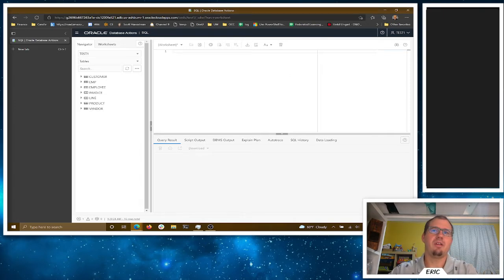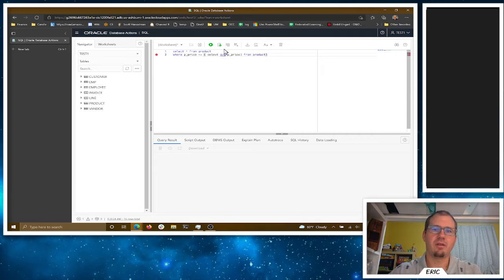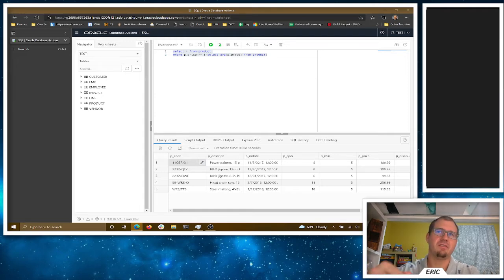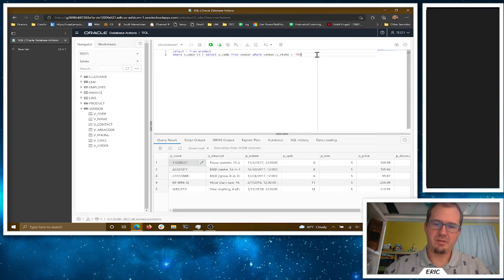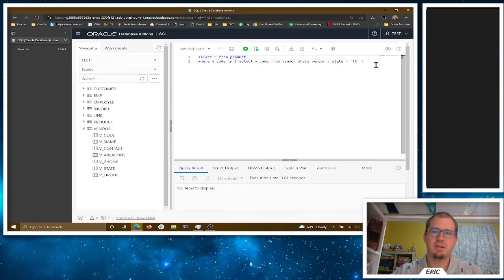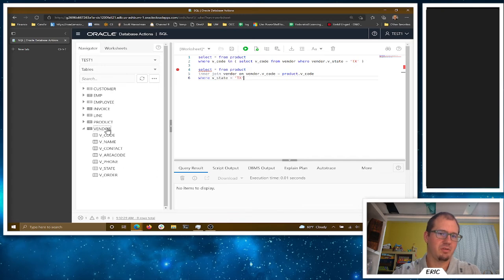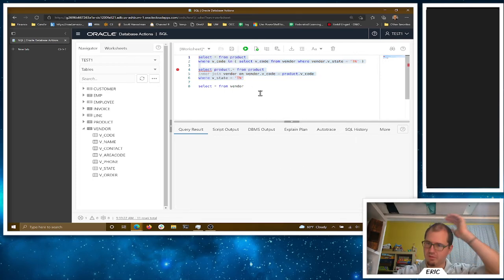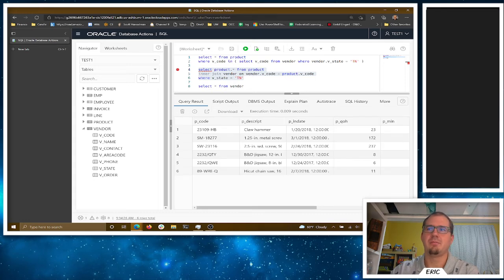CIS 1200 Database Systems - 78 Subqueries